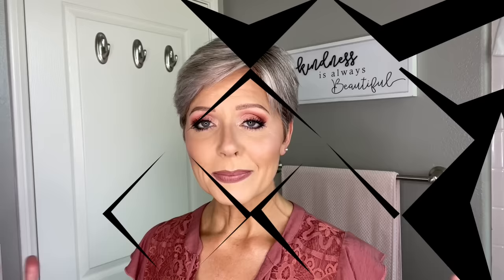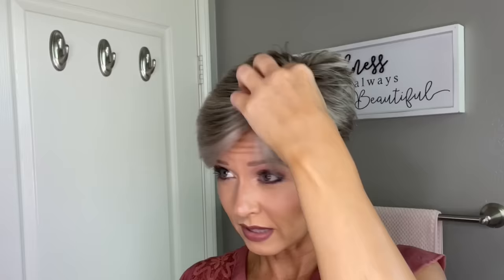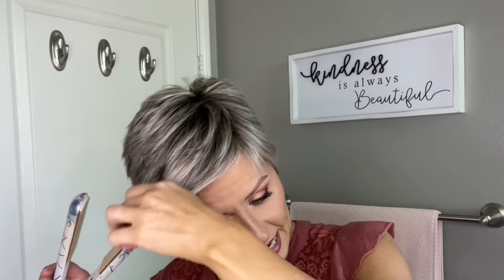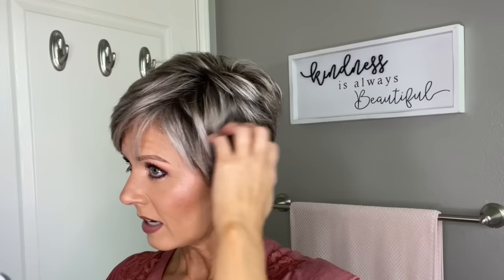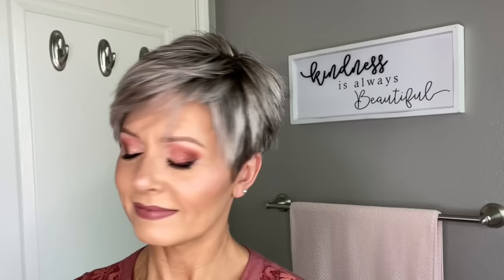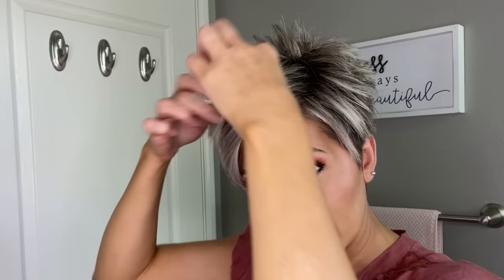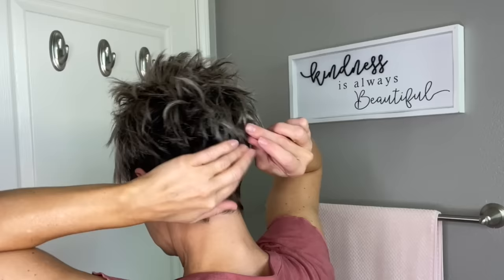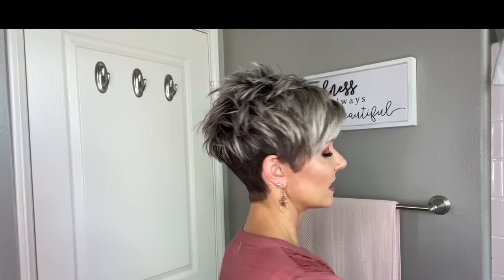Pixie Hair Tutorial ~ Styling withOUT a Blow Dryer?!😱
Not using a blow dryer to style my hair?! This is definitely a first!! Let's see how it goes😘

Lips: Smashbox Be Legendary "Medium Neutral Rose" Lip Liner (* + Nabla Glam Touch "Platinum" Luminous Lipstick (*
Top:  Stitch Fix